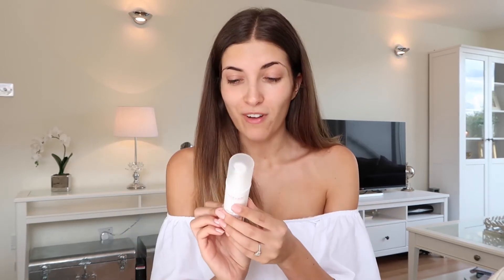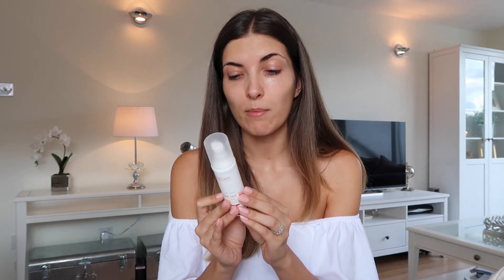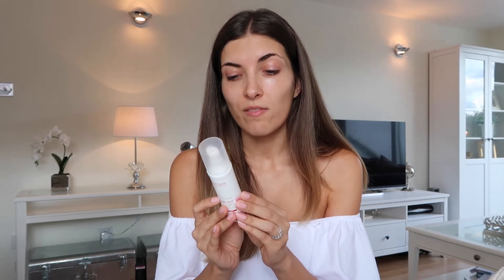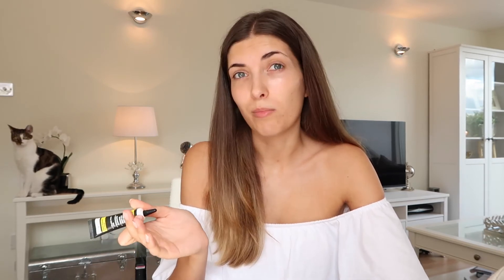My daily skincare routine to tackle hormonal skin and breakouts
My every day skin care routine that I use to deal with hormonal breakouts , including a seriously budget friendly eye cream!

Full product list:
The Acne Out starter kit from biotrade cosmeceuticals (purchased from Biofresh skincare.ie)which includes;`z
1. Acne out soap
2. Acne out active lotion
3. Acne out active cream
Acne out repair cream spf30 (bought seperately from the set)
Balance snake venom eye cream
Dr Lipp origional nipple balm

Have you tried any of these products? Let me know what you think!

If your interested in reading the eye cream review here is the link to the blog post